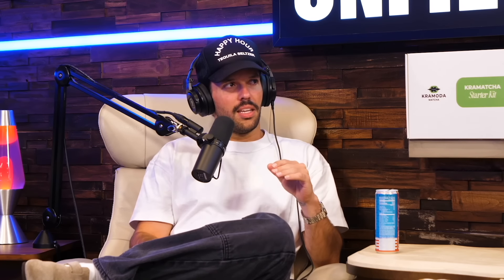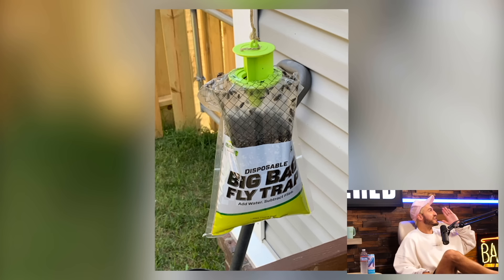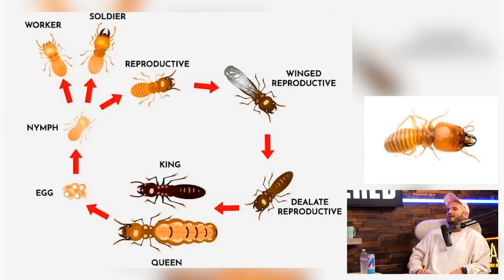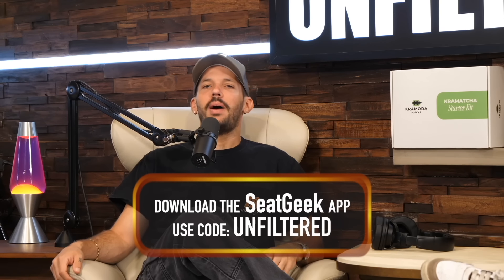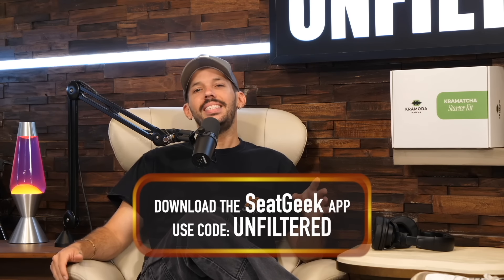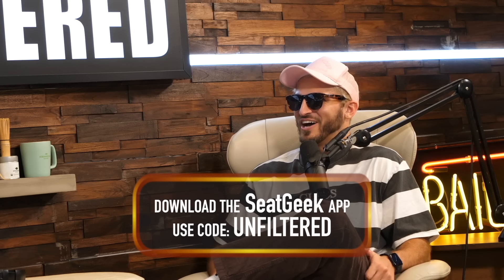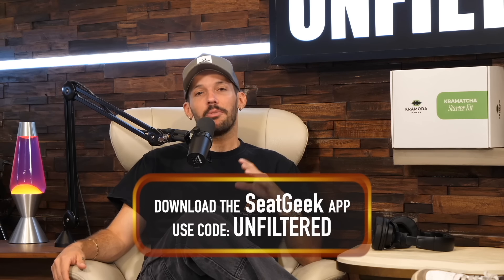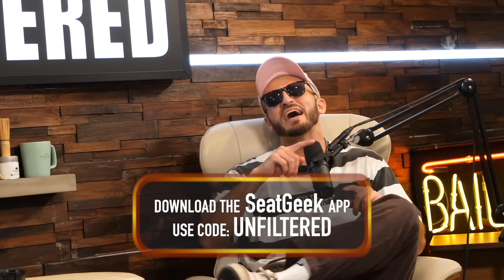Our Wild Bachelor Trip in Nashville - UNFILTERED #194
Download the SeatGeek app for $20 OFF your first purchase!

and use code UNFILTERED for a first deposit match up to $100!

and enter BIGGIVE at checkout, while supplies last.

Zane - @zane
Heath - @heath_hussar